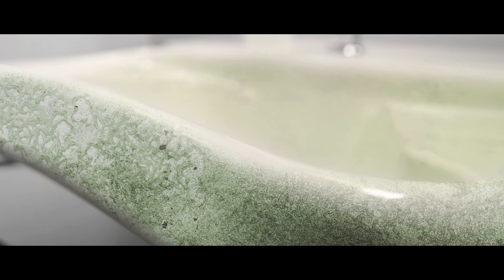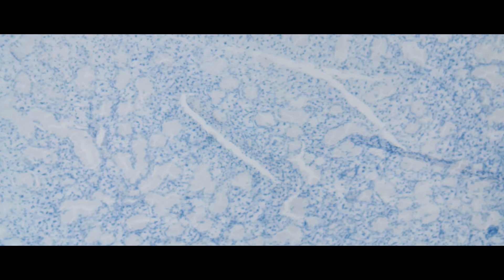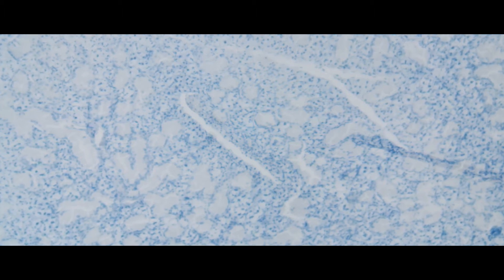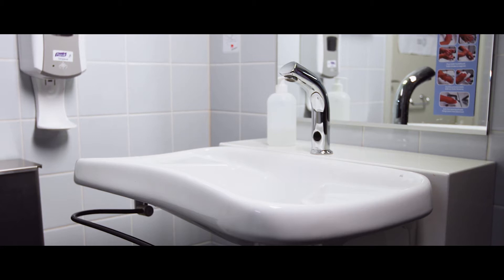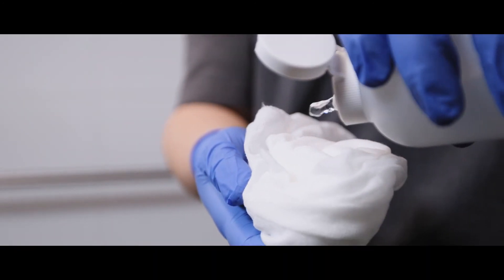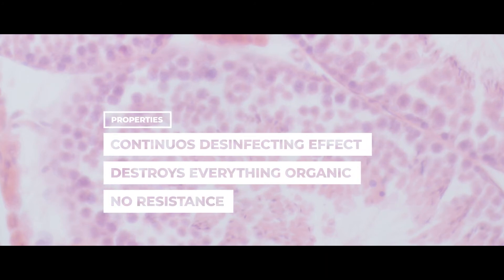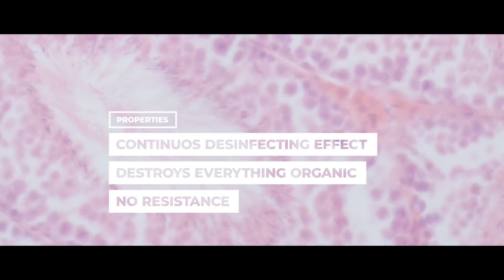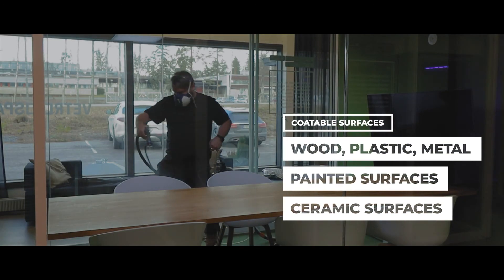Nanoksi - How can light keep surfaces free of microbes? | English Dub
Pasi Keinänen, CEO of Nanoksi Finland explains how light can keep us safe with the exact right technology.

Hygiene requirements have increased along with the changed circumstances. A photocatalytic coating is a precise and tireless helper when it comes to hygiene. The self-activating coating only needs light to destroy pathogens.